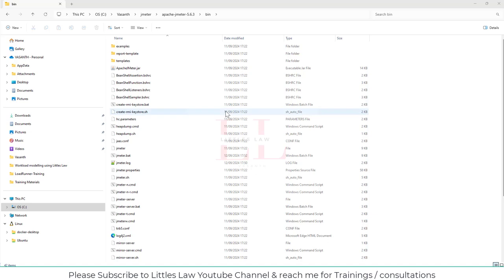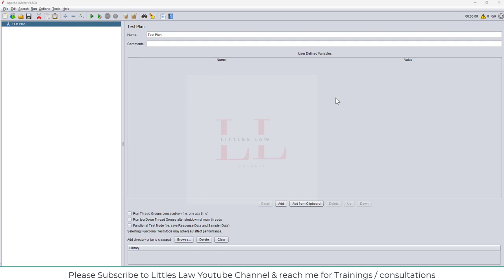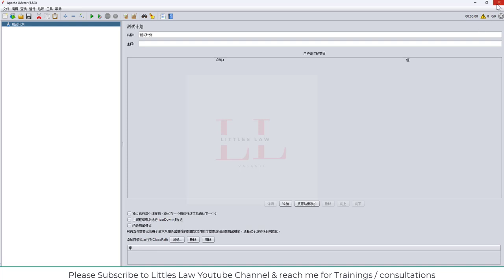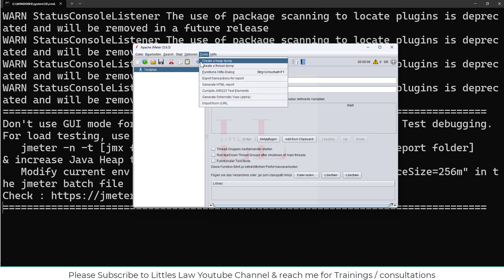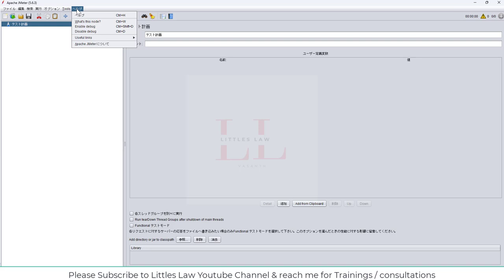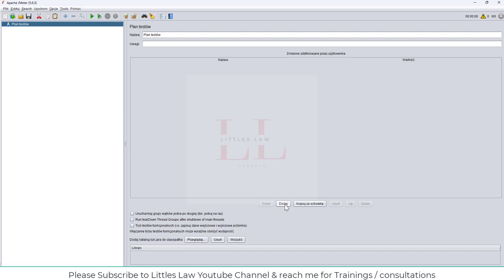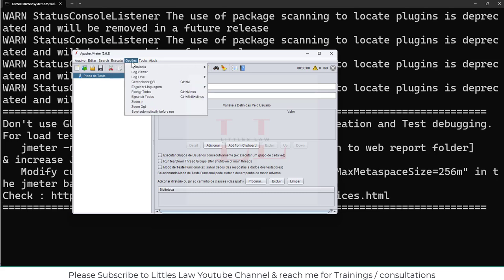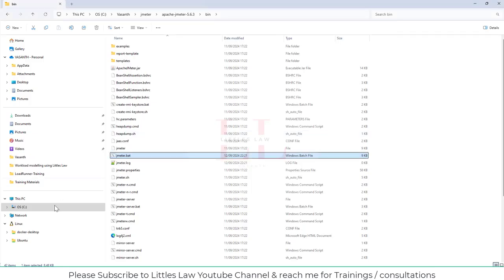How to use JMeter in chinese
In this video from @littleslawyoutubechannel , we will see how to use JMeter in chinese